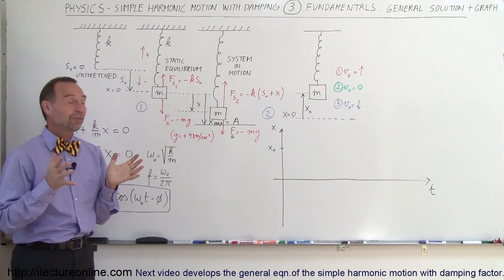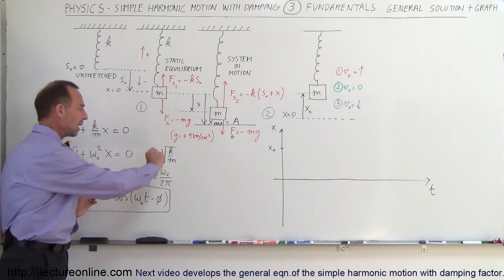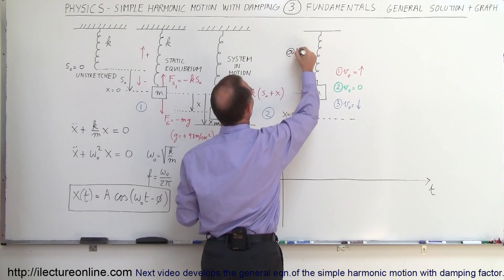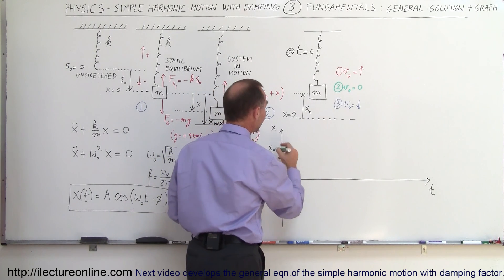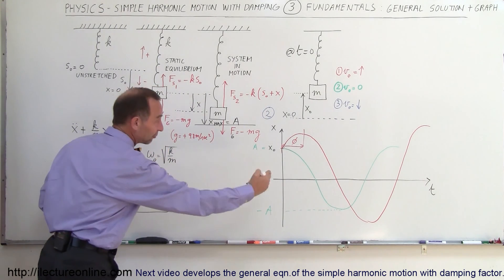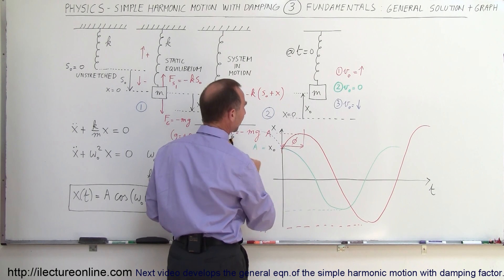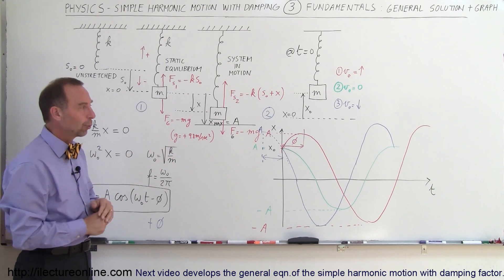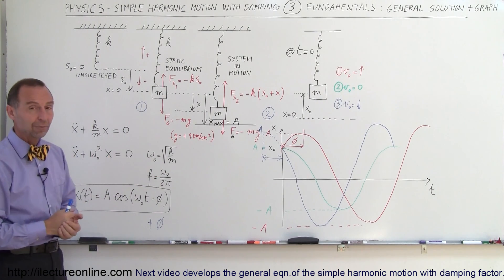Physics CH 16.1 Simple Harmonic Motion with Damping (10 of 20) General Solution + Graph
In this video I will develop the general solution and graph of the simple harmonic motion with damping equation.